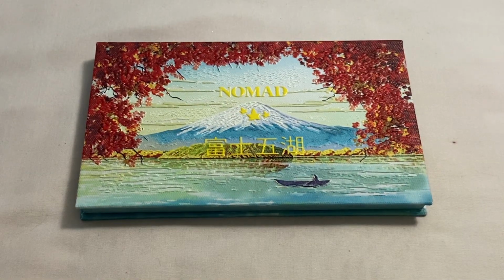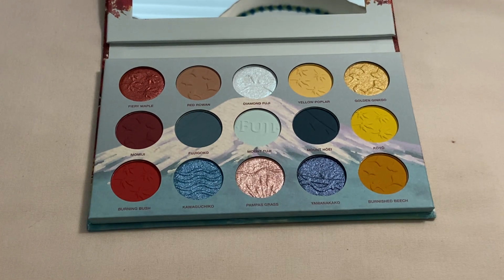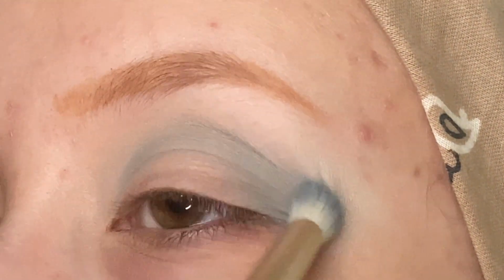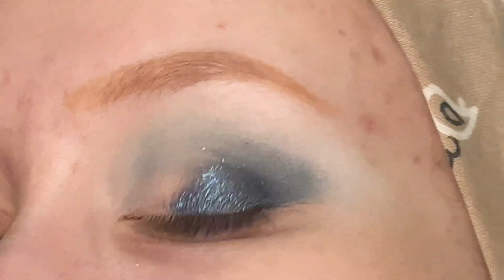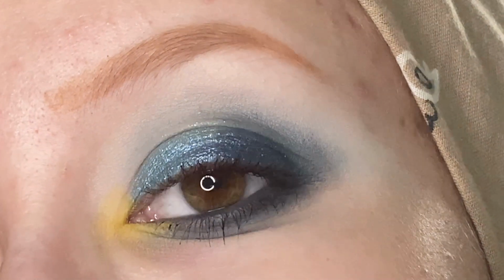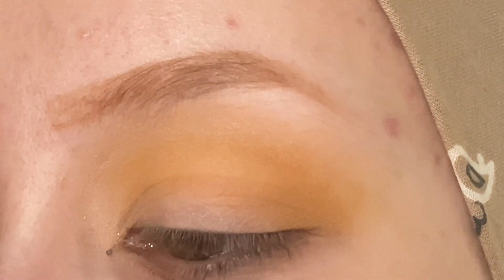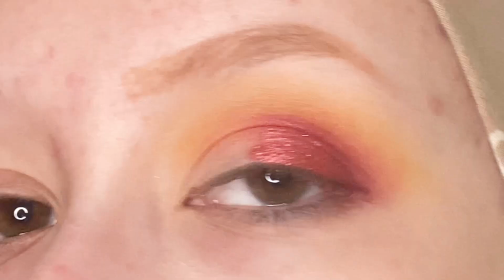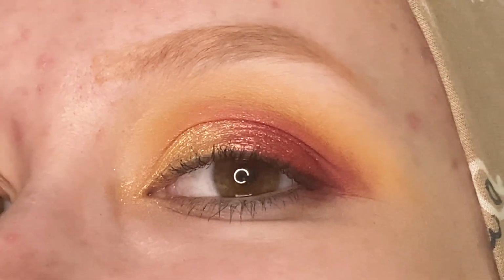Nomad Fuji Five Lakes First Impression & Two Looks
Hi Everyone! Today I am going to be testing out the new Nomad Fuji Five Lakes Palette and I am so excited! Let me know what look was your favorite.

- Ulta Beauty Matte Eye Primer